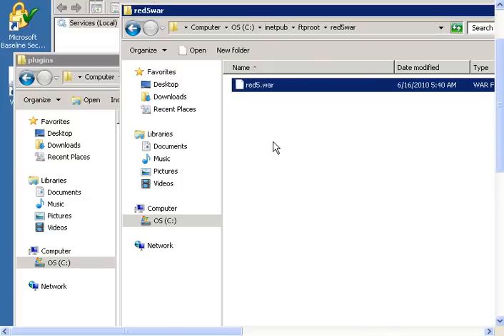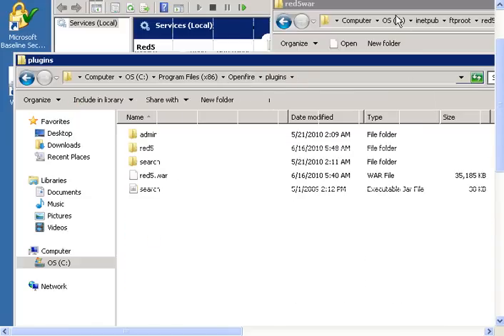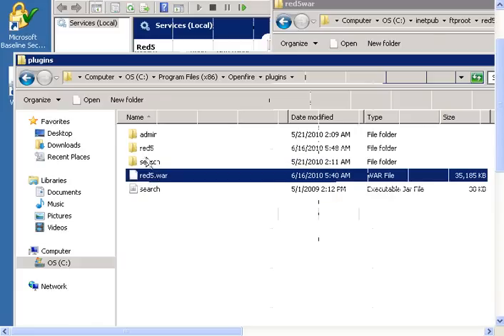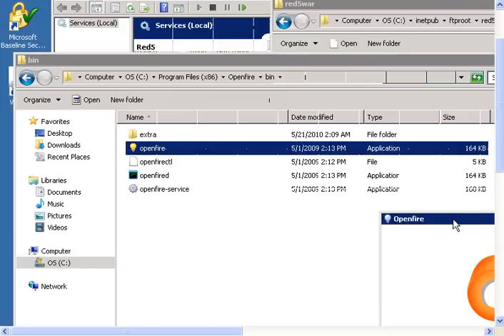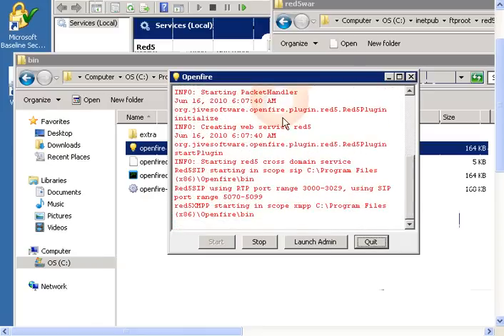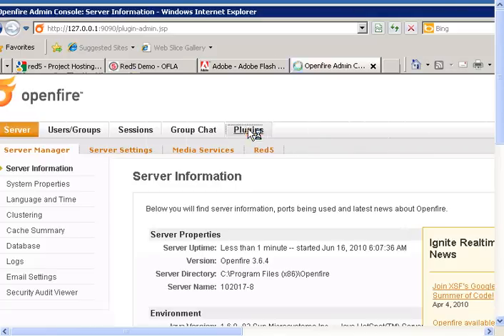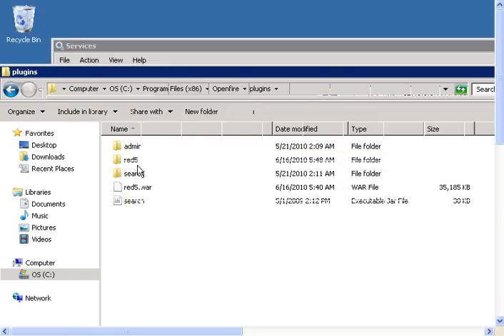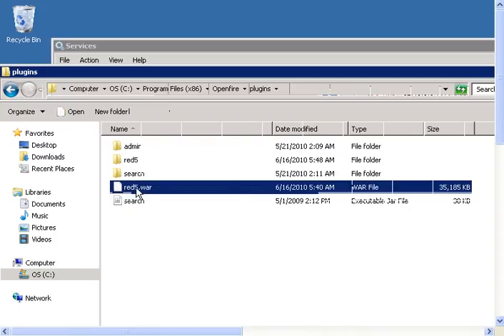Install Red5.war plugin for Openfire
Shows you how to install the Red5.war plugin for openfire.

The typical Red5 installation is not working on my Windows server, so I'm trying this Red5 plugin for Openfire instead.